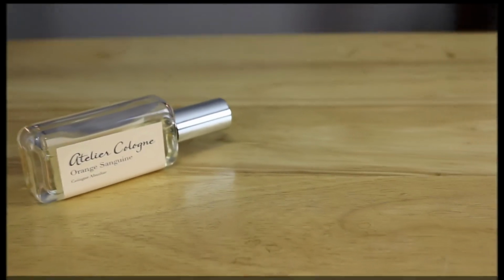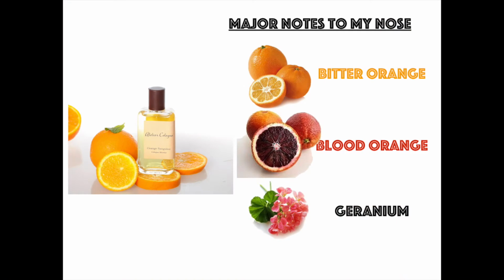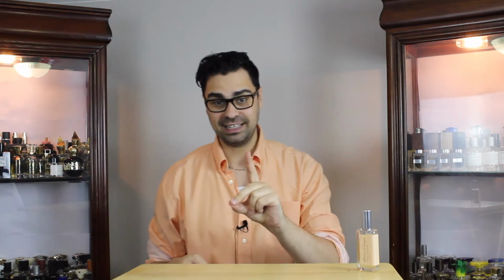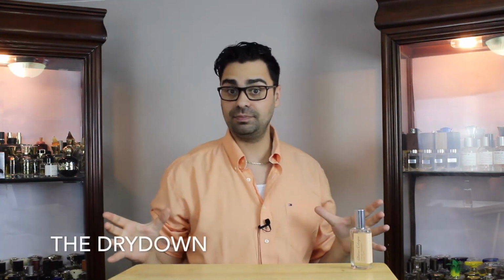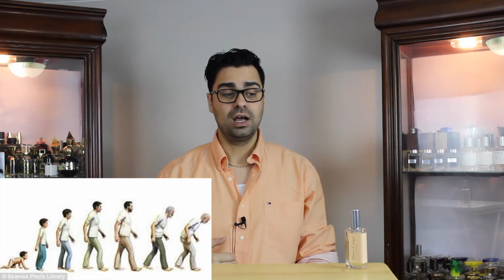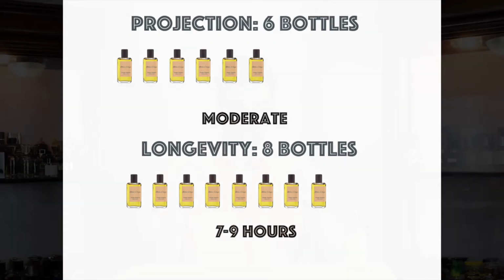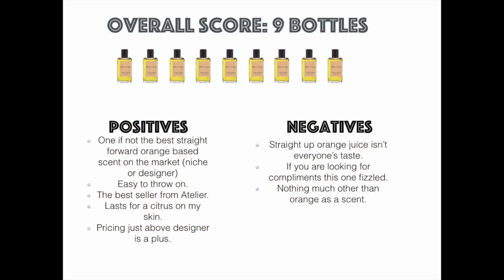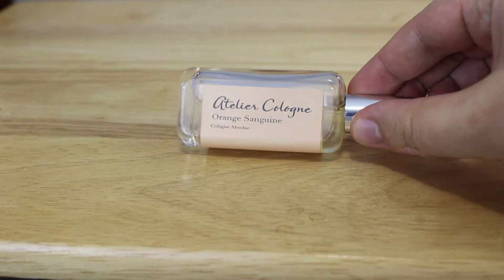Orange Sanguine by Atelier Cologne Fragrance Review (2010)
Timeline :  2:58 Scent * 9:50 Final Take *  11:50 Rating System